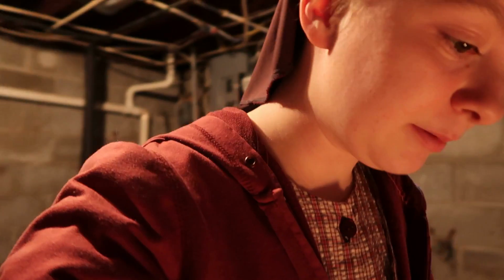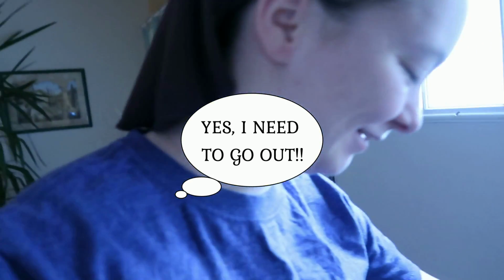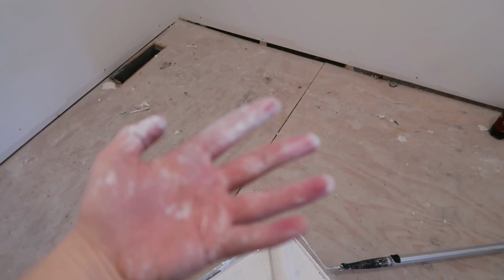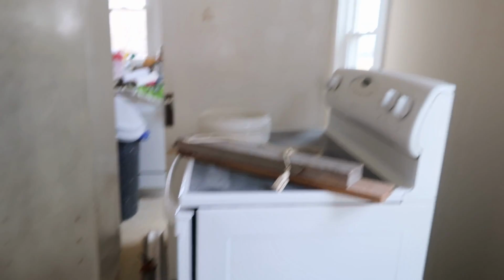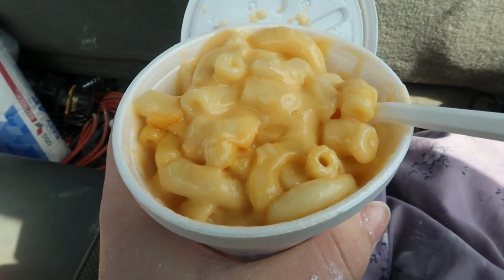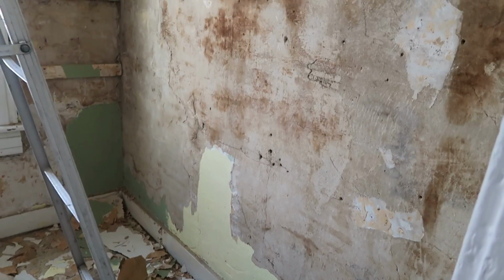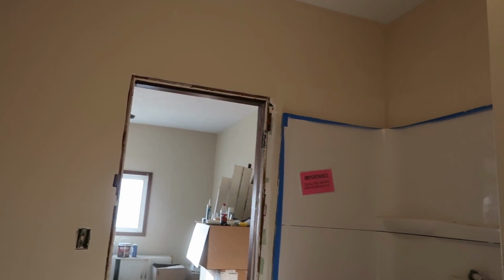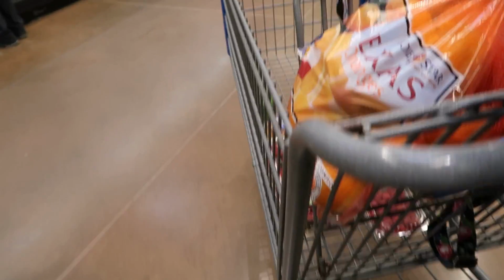2 days FULL of painting!!